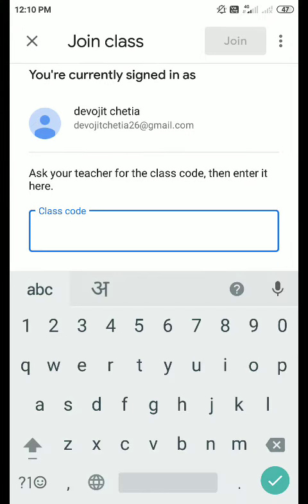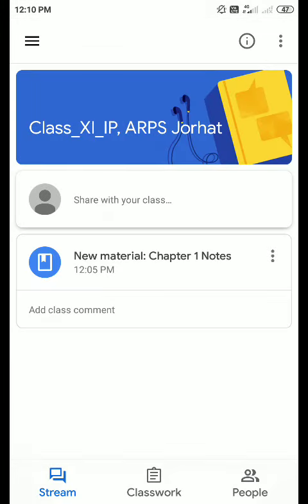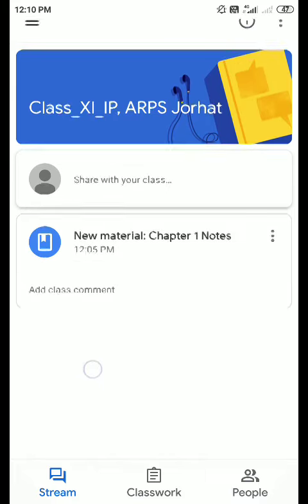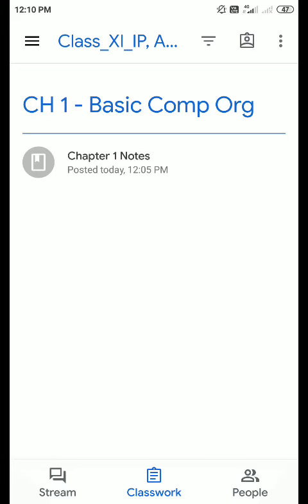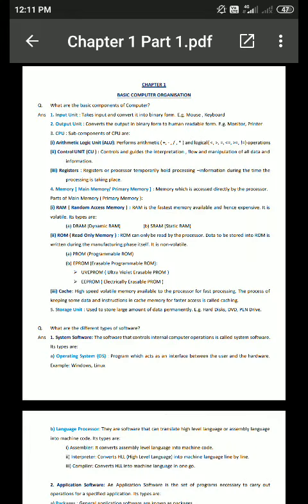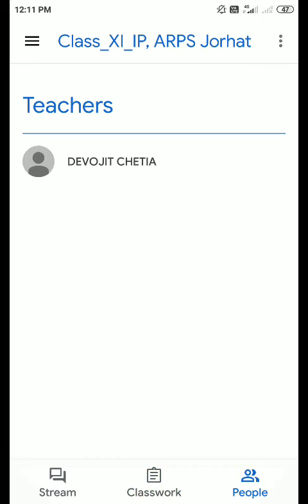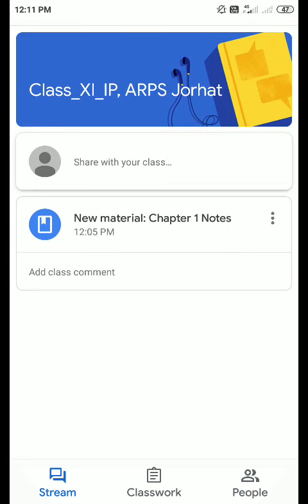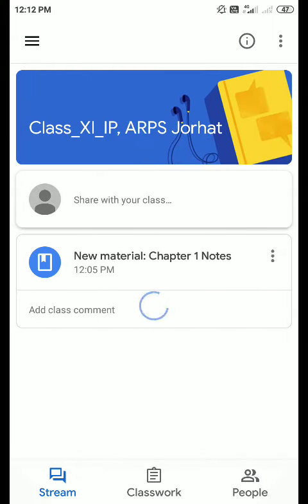1. Join Google Classroom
DEVOJIT CHETIA TUTORIALS : how to join google classroom